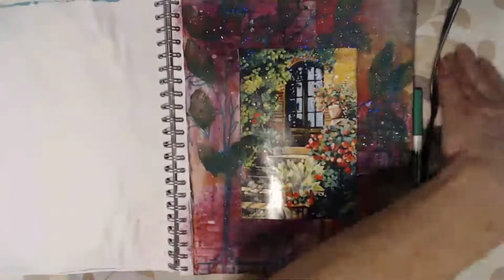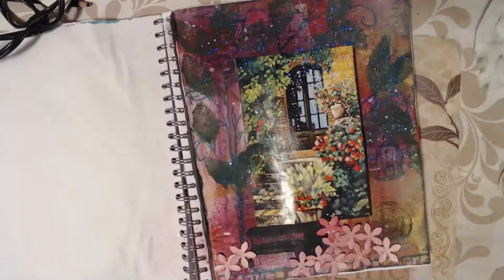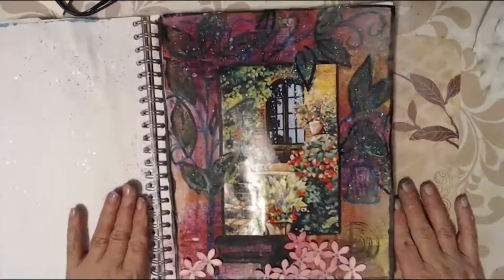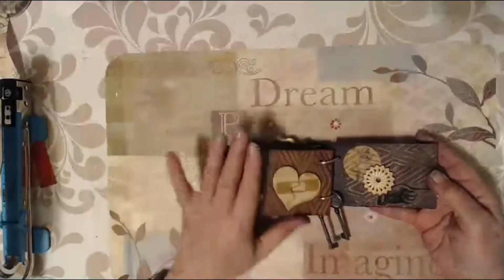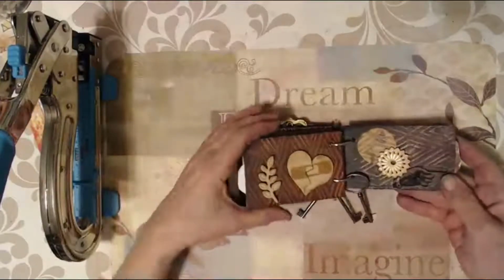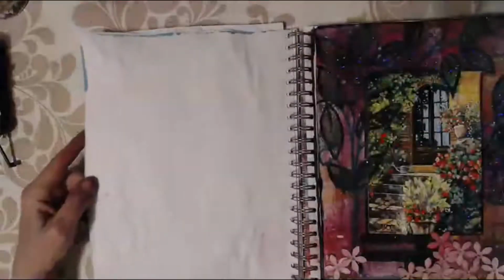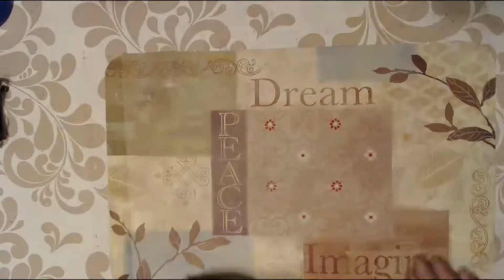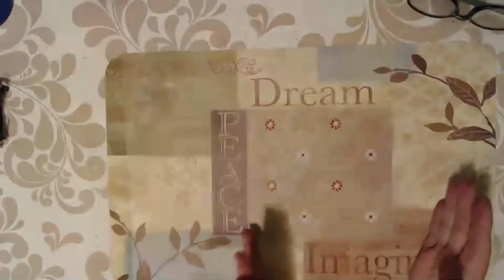mixed media with Kathie